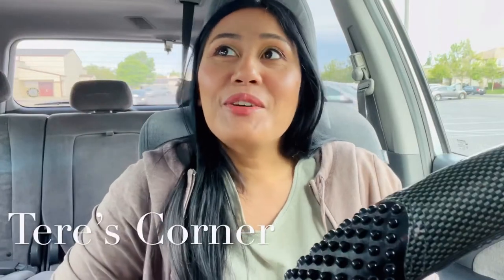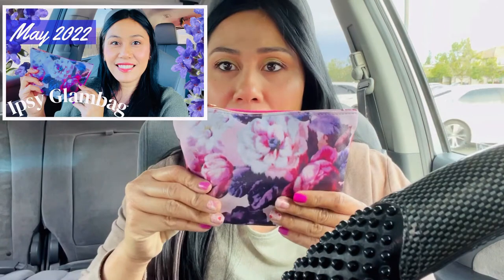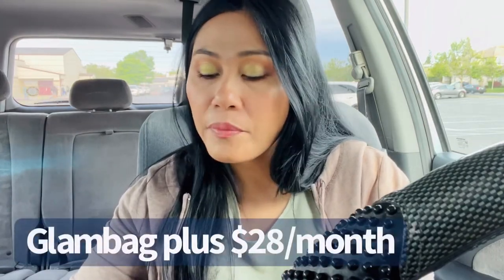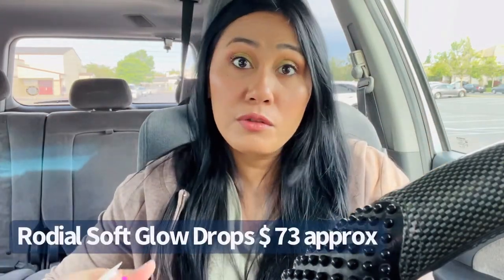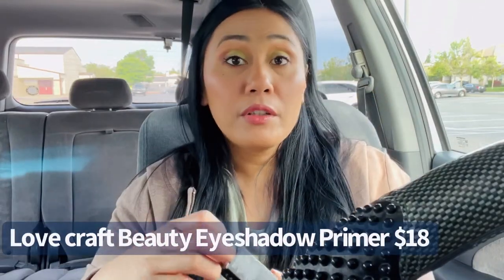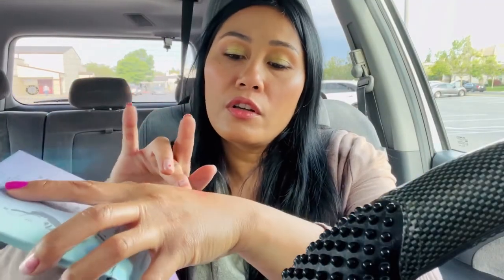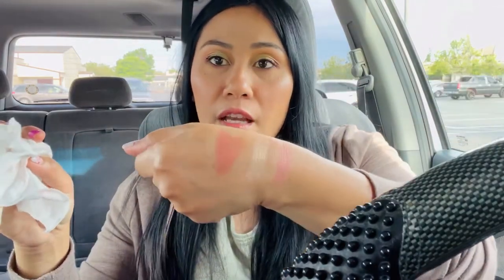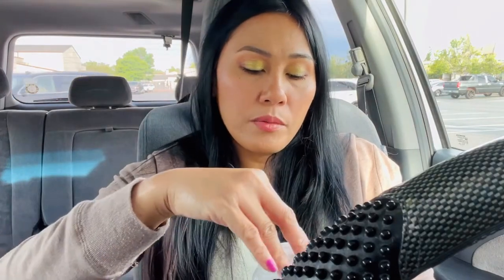Ipsy Glambag Plus Unboxing | May 2022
​ @IPSY  Gifted Me the Glambag Plus for May 2022

What's in my Ipsy Glam bag plus?
for $28 you get 5 full size items. With over $120 in value. Not a bad deal!